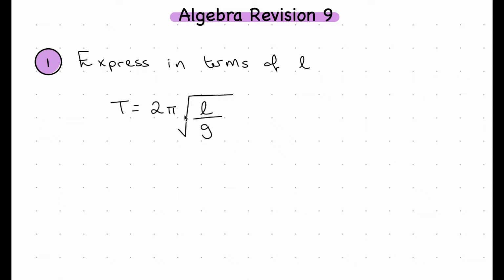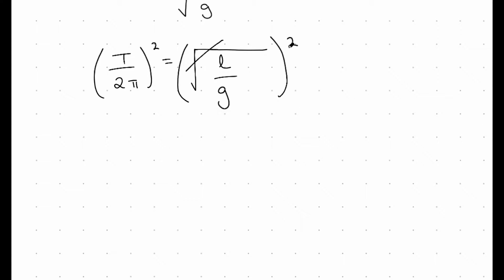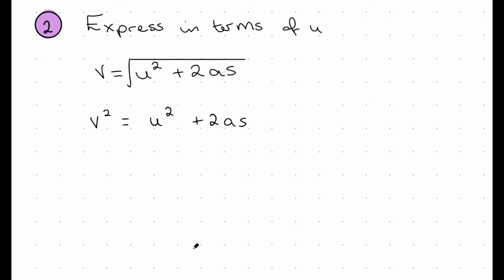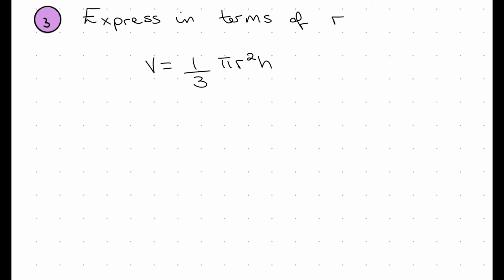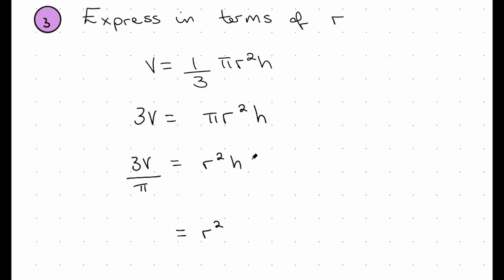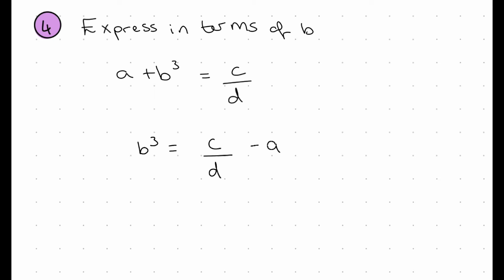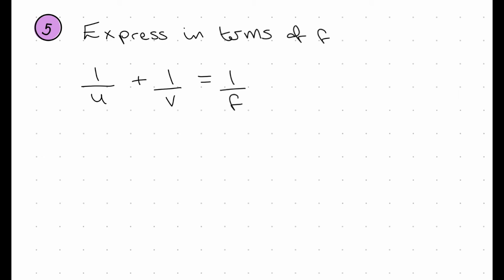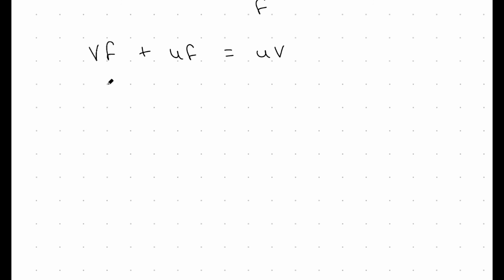Algebra Revision 9